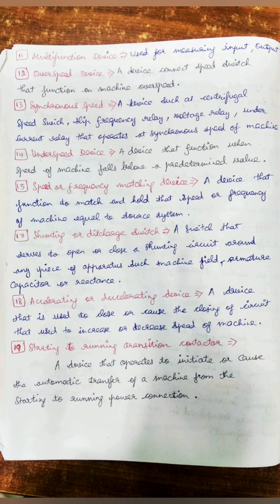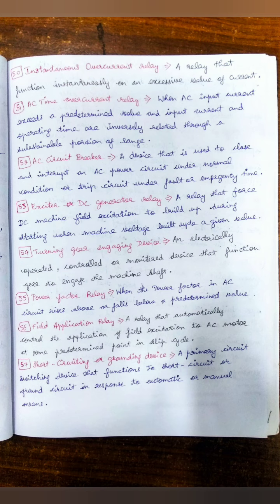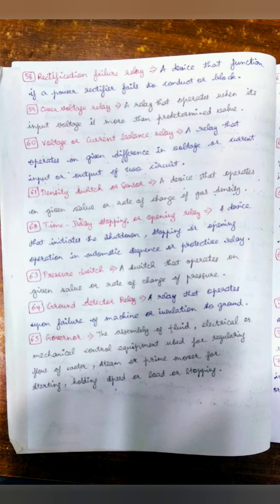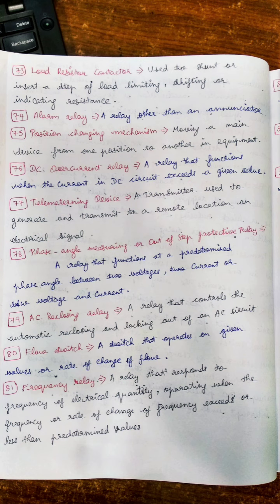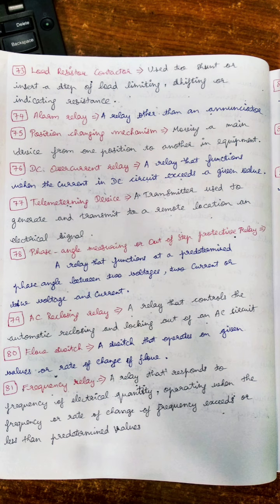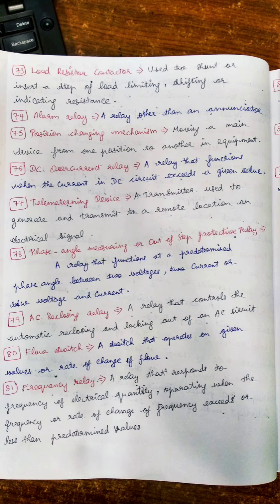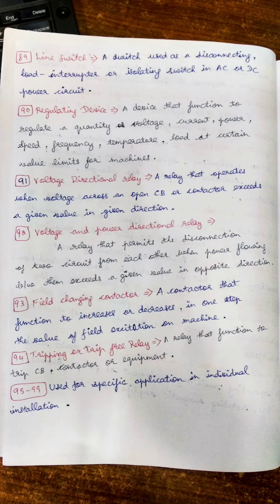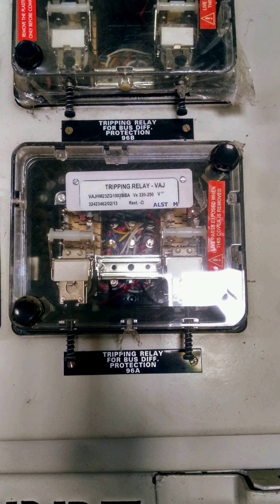Part 2-ANSI code-Electrical Power System Device Function Numbers, Acronyms, and Contact Designations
American National Standard Institute (ANSI) code / IEEE clause C37.2
Fundamental relay, contacts and other protective equipment named by ANSI code word for short term.